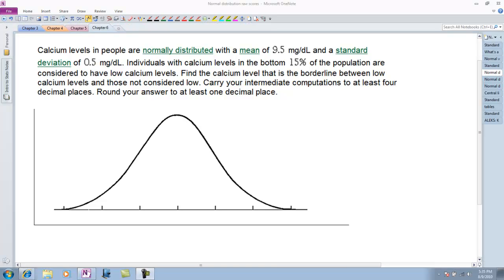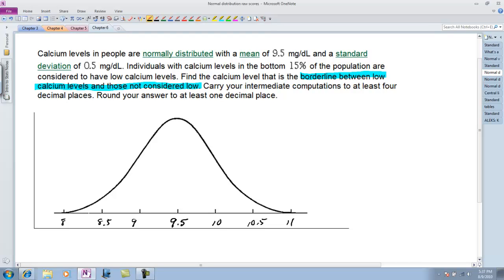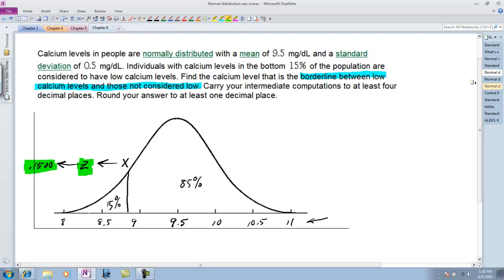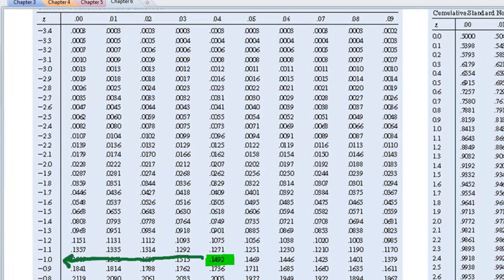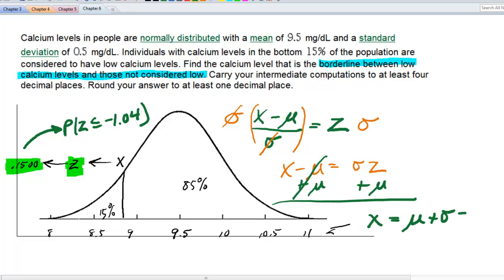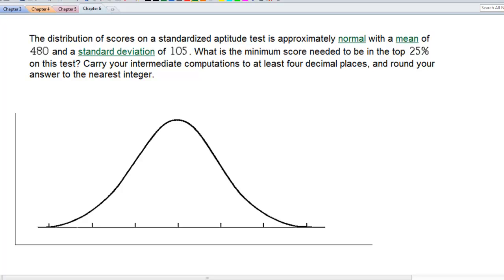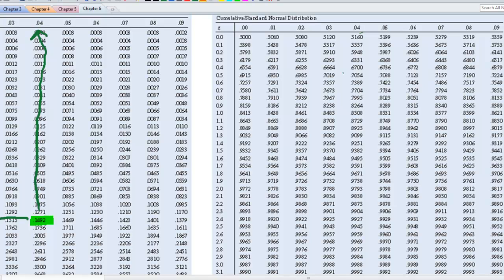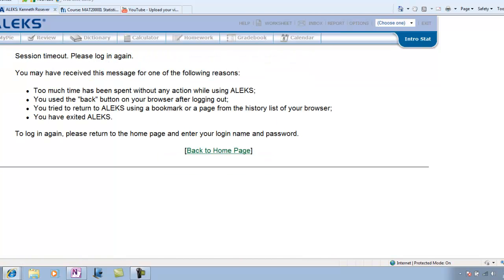Normal distribution raw scores 1.mp4